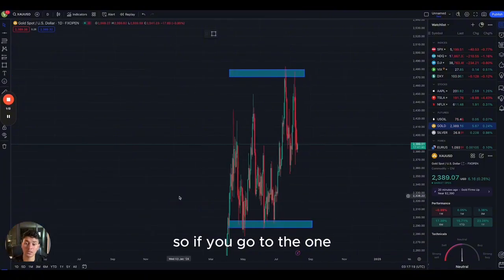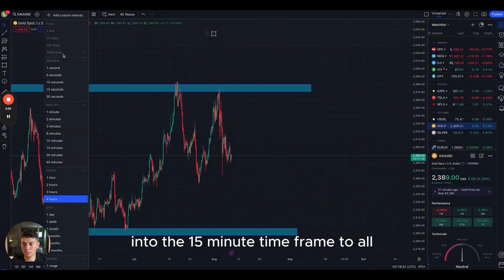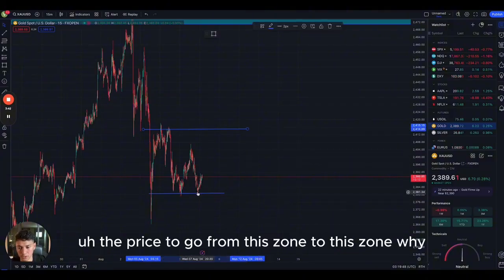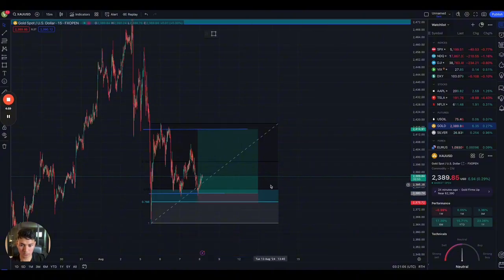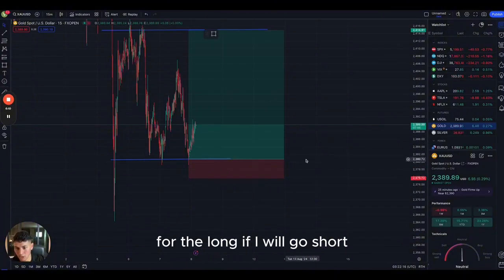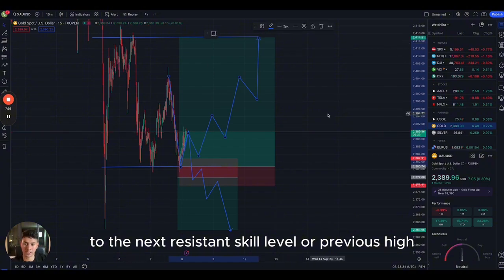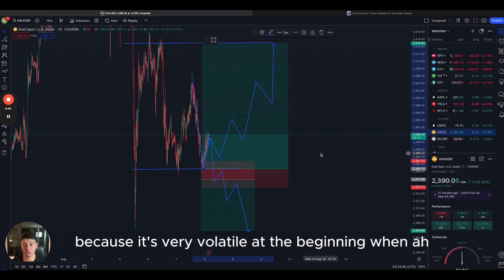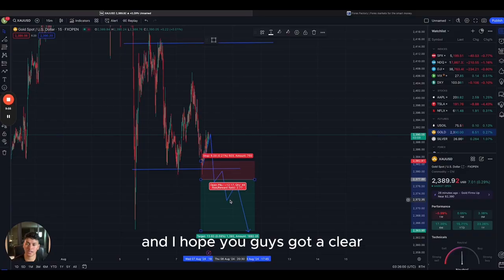Market Direction Analysis | Stop Guessing, Start Trading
Ever wondered how to get a jump start on the market? This video explains my method for effective pre market trading, showing you how to find market direction just 10 minutes before opening. I'll share a simple trading strategy for quick market analysis, demonstrating how to trade successfully and improve your day trading decisions.